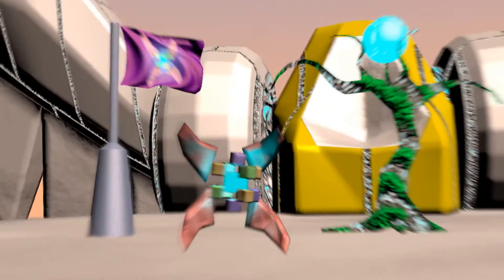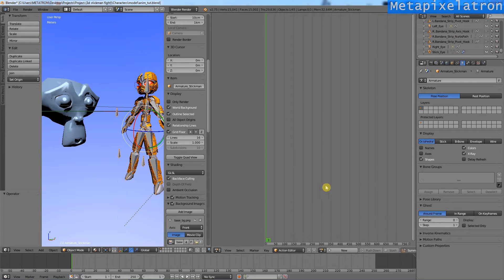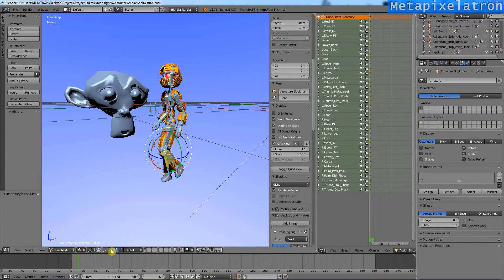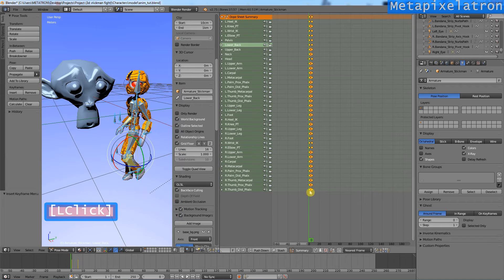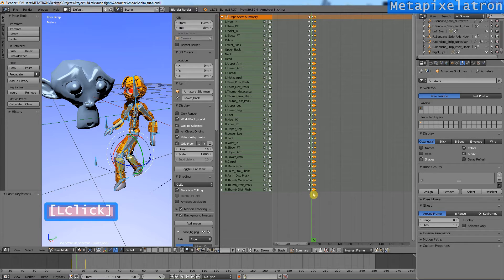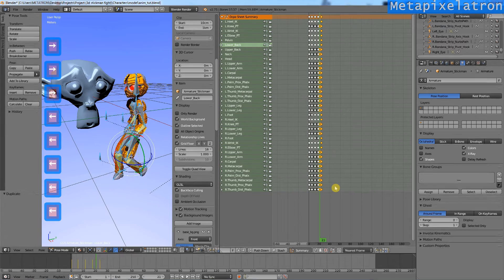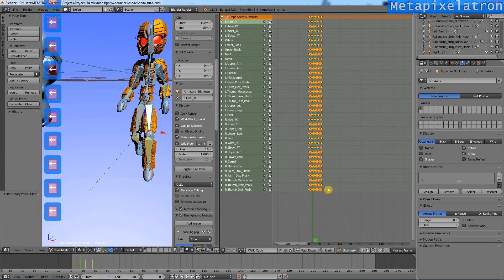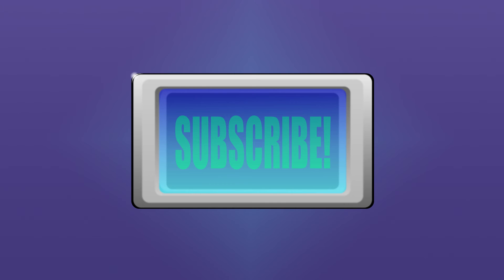Blender Action Editor Tutorial | Create Actions In Blender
This Blender tutorial will teach you how to use the Action Editor to create actions in Blender. In this demonstration, we will create a basic walk cycle and will save it for later use. Learning how to create actions in Blender is very important if you want to animate faster, with higher production speed.

I welcome you to this action editor tutorial for Blender.

I assume you already have a character.

Select the armature and activate X-Ray.

Open a new view and set it to dope sheet mode.

Change it to action editor mode.

It's currently empty.

Create a new action.

Name it walk cycle.

Ok, now set the armature in pose mode.

Create the initial step of the walk cycle.

I have set the first pose.

Now, on frame number 6, I will create the second pose.

The second step will be done directly in the action editor, where we can copy and paste the keyframes.

Copy the first frame.

Now, go to frame 12.

Click that button to paste the mirrored version of the copied keyframe.

Now we have to do the same for the frame number 6.

To make this action a cycle, copy the first keyframe and paste it on frame 24.

It is now a cycle, but it's not over yet.

Now, make some adjustments to feet positioning and other limbs that might be moving in a weird manner.

Ok, we have a cycle.

Now, click the little F button.

This will save the action, even if it's not being used.

You can stop editing by clicking the little x button.

The action will still be there.

My next tutorial will teach you how to use these actions to animate much faster.

I make quick tutorials almost every day.